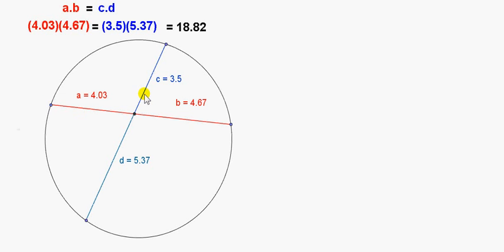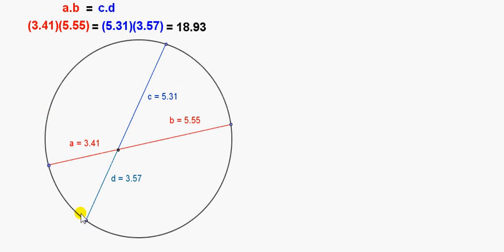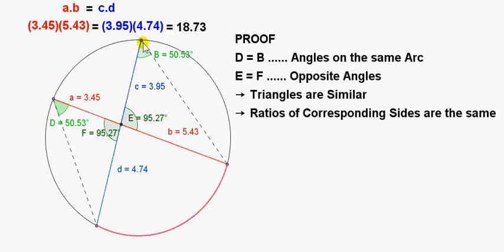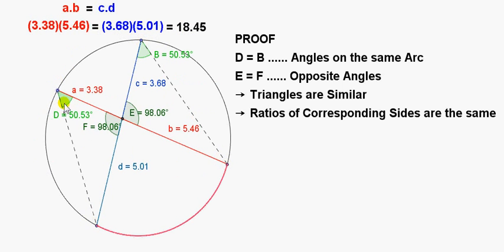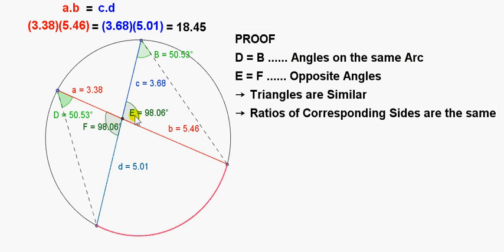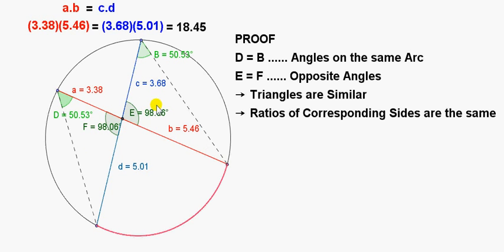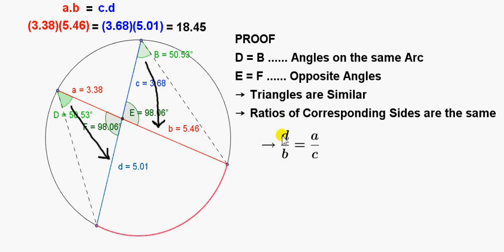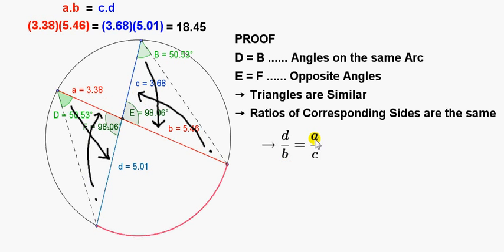Intersecting Chords of a Circle